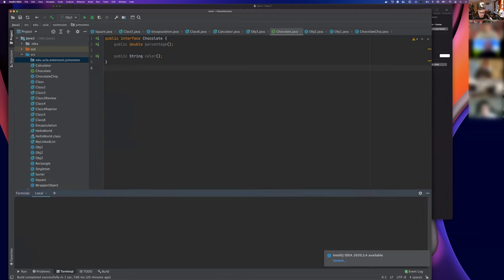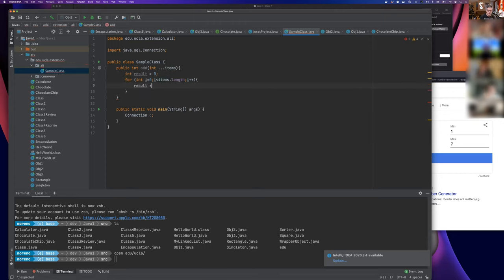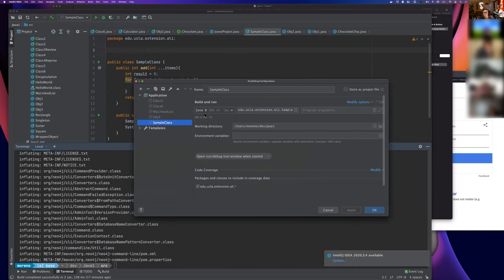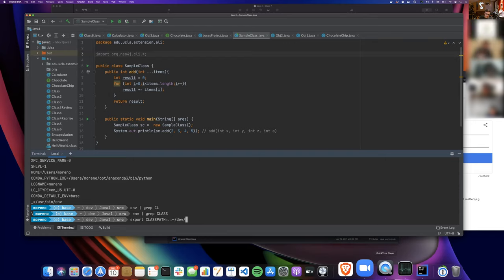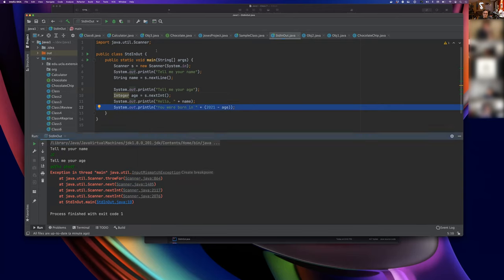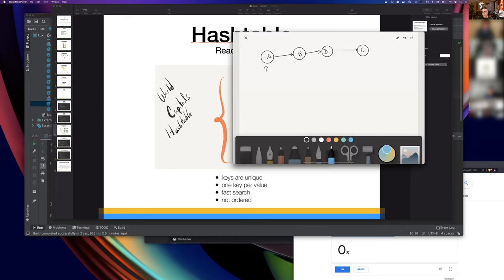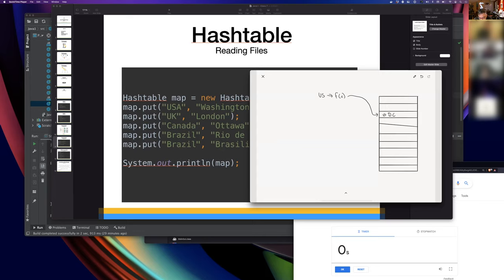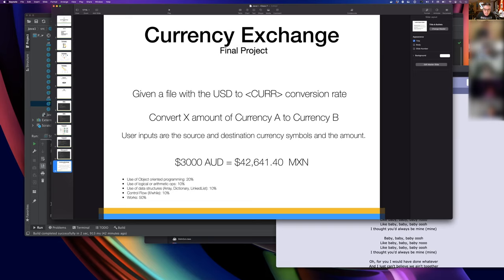Java 1 - Lecture - Packages